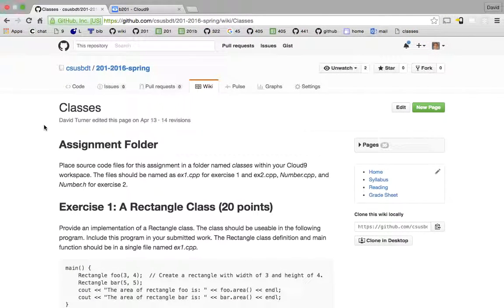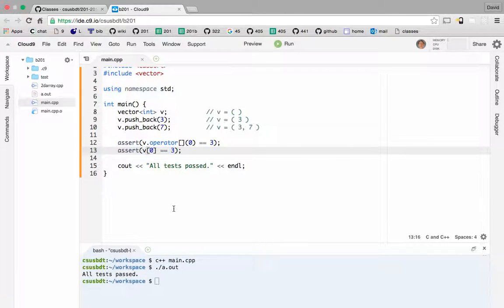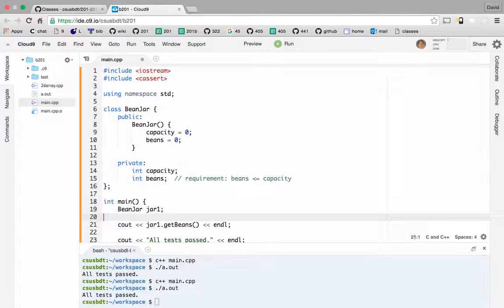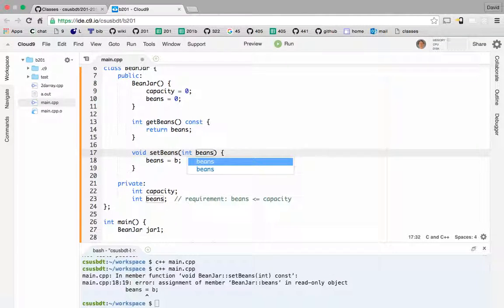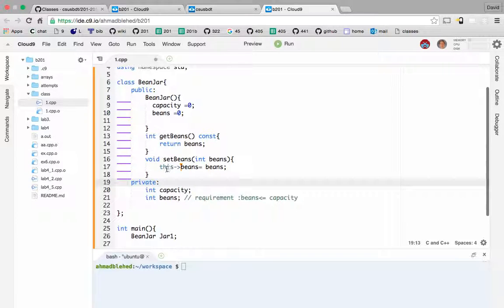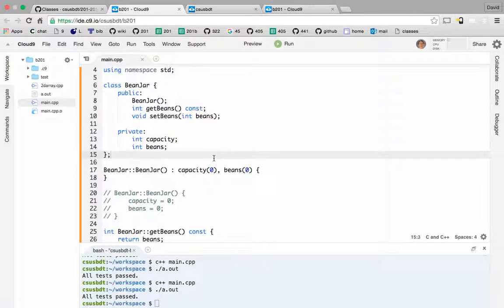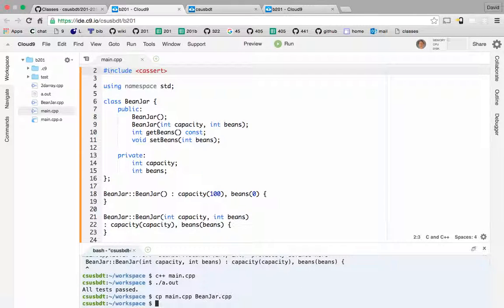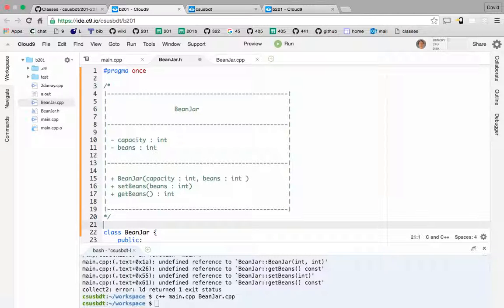CSUSB CSE 201 b 2016-05-31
Recorded lecture from the following course:
Topic: C++ classes